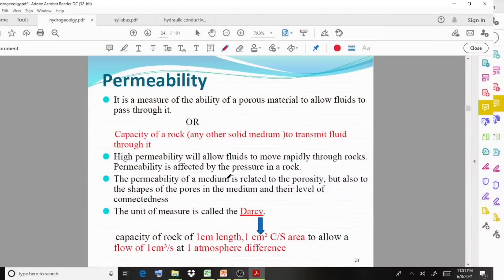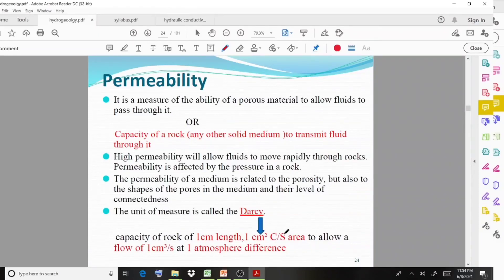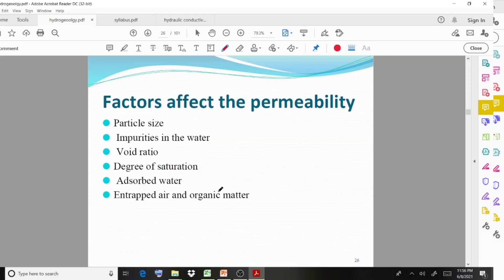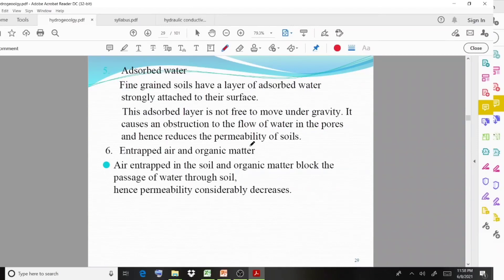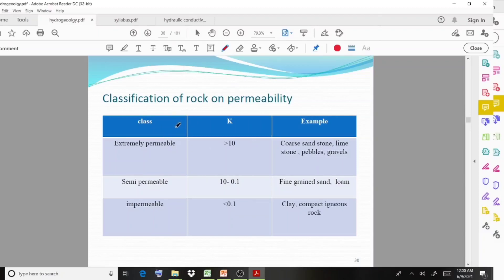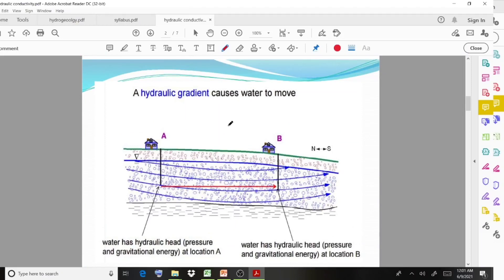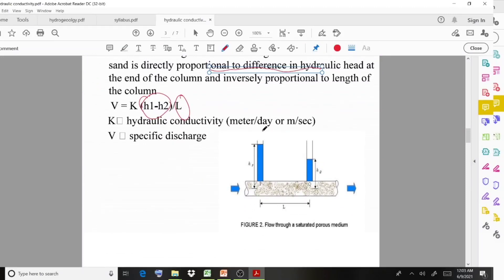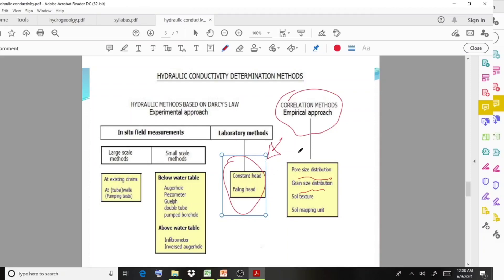ENGINEERING GEOLOGY| HYDROGEOLOGY | MODULE 3| LECTURE 3| KTU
Permeability
Hydraulic Conductivity